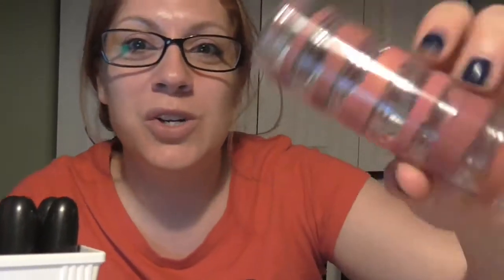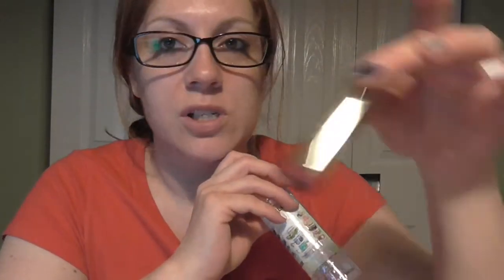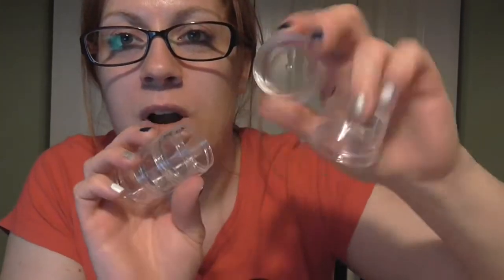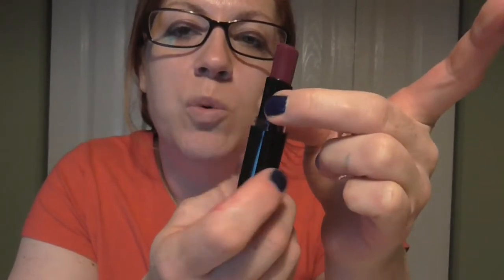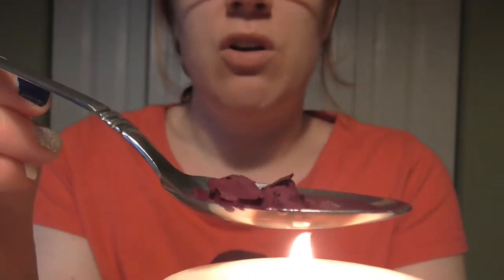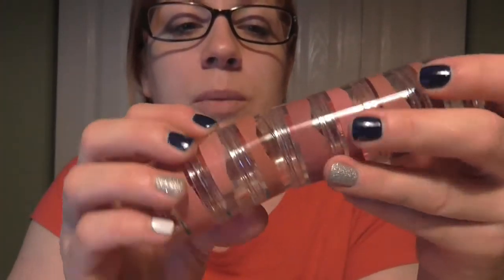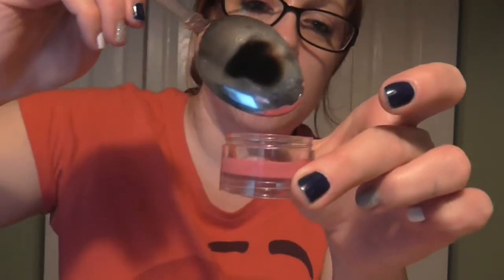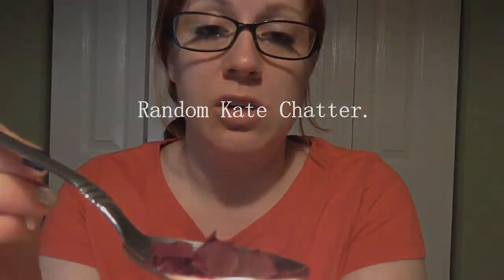How to depot lipsticks (including how to burn yourself)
Oh ya know. just trying to learn something new. Did I ever mention I dislike de-potting things. xoxox Kate

Videos Mentioned.
*I couldn't find the Wayne Goss one. If you know it, let me know. It is from years ago. I tried a search last night.